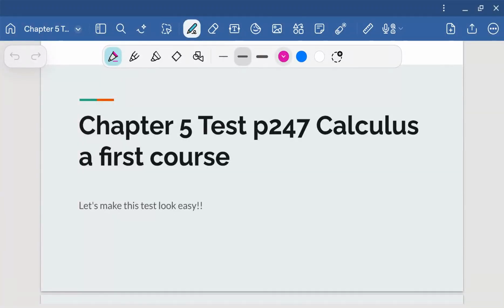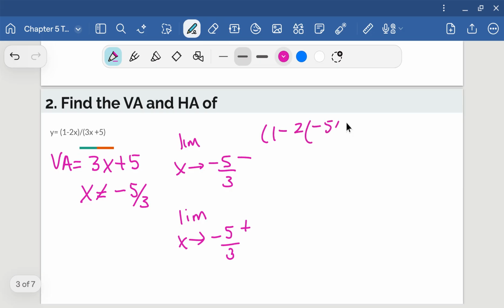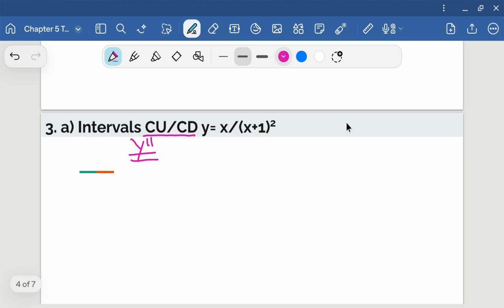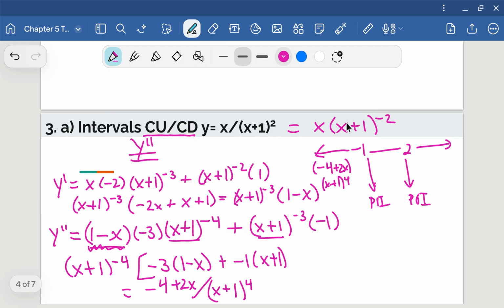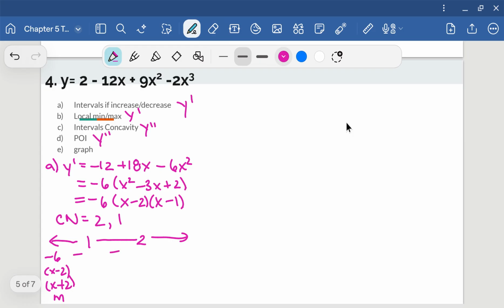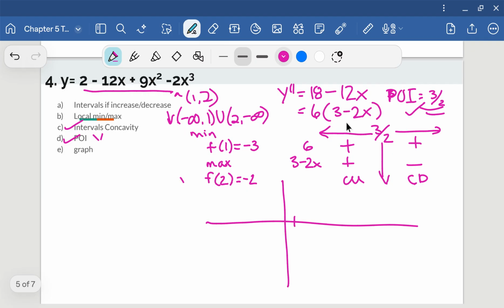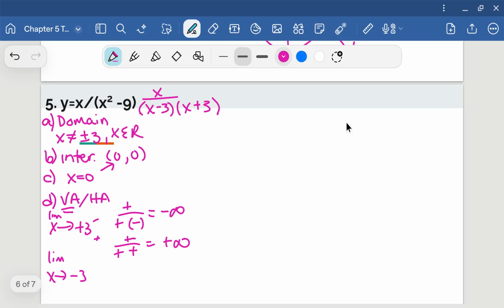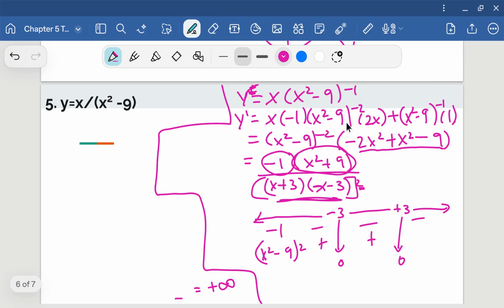Grade 12 Calculus: Chapter 5 Explained EASY!!!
Struggling with derivatives? This Chapter 5 Intro to Calculus lesson will help you understand everything step-by-step.

🔥 Get full notes, practice questions, and answers here:

📚 Full Chemistry 30 + Math Help:
Calculus:

📚 Perfect for:
- Beginners learning derivatives